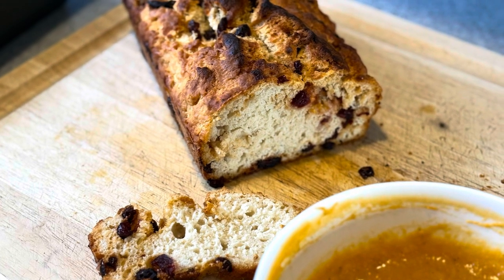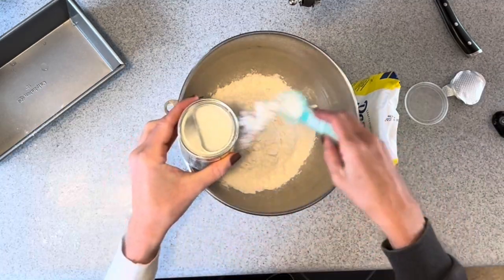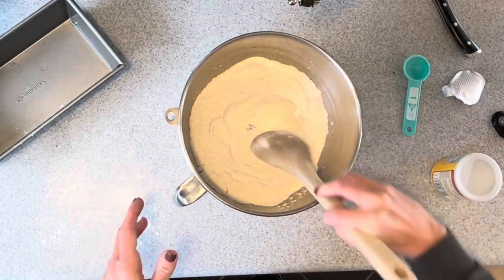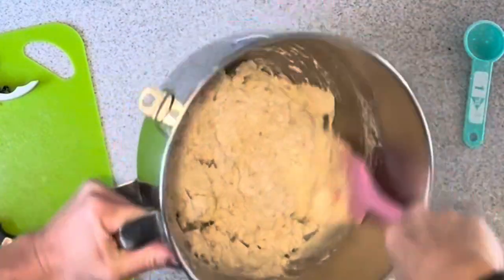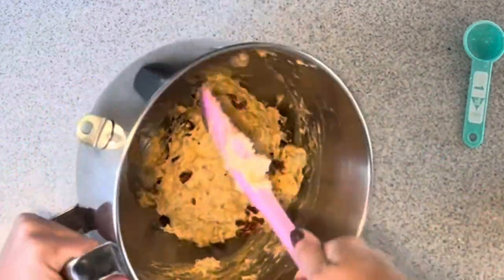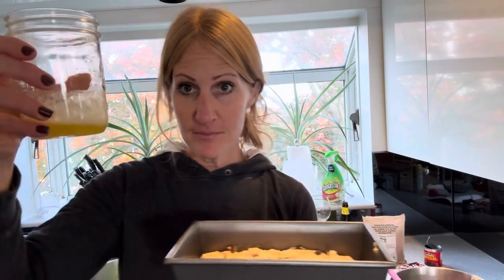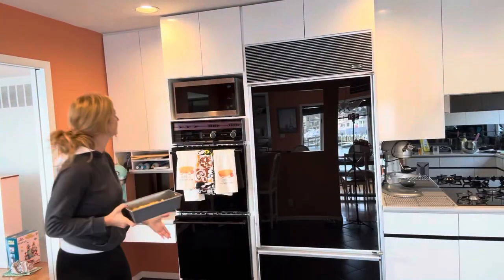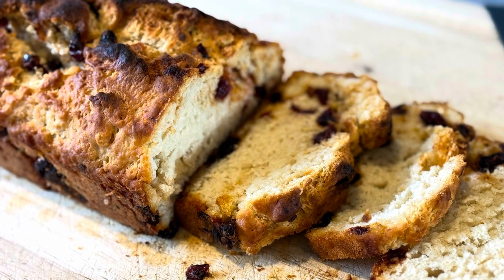Quick cranberry bread